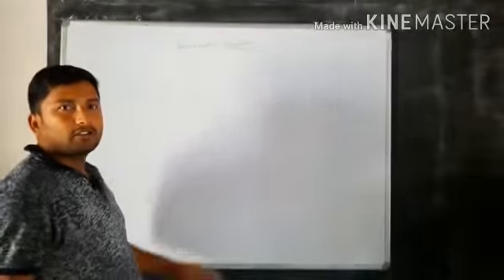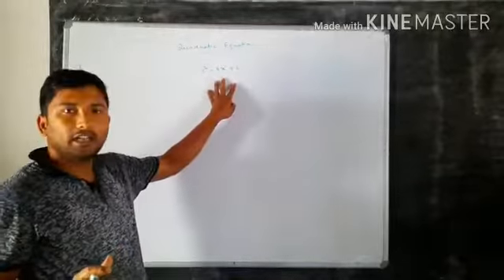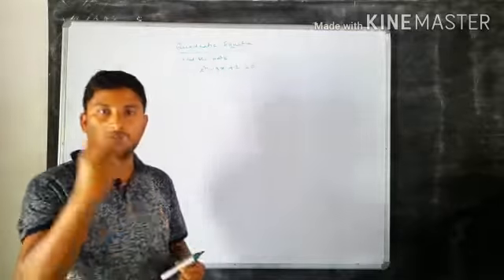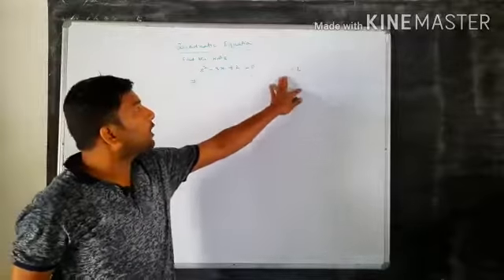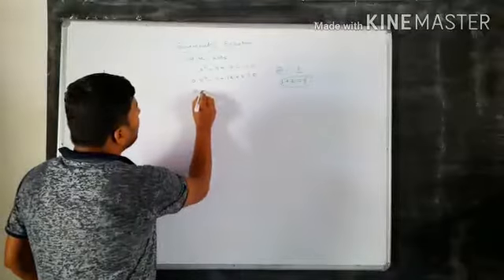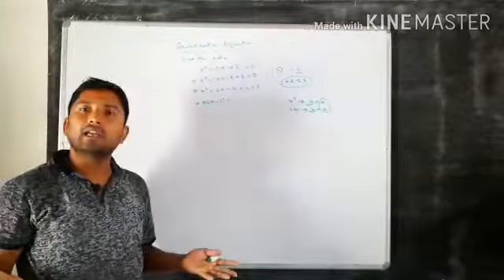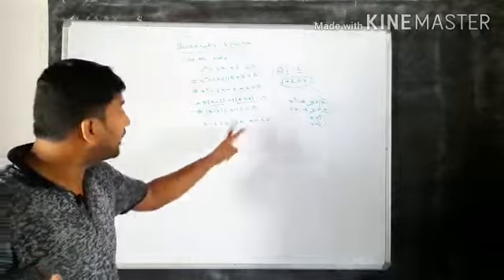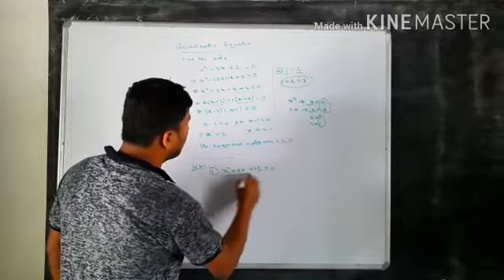Quadratic Equation, Class X, Mathematics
You can ask here anything to clear your doubt if you have any problem to understand.